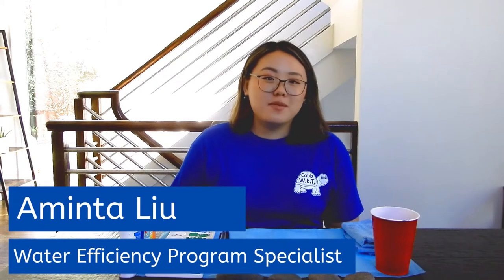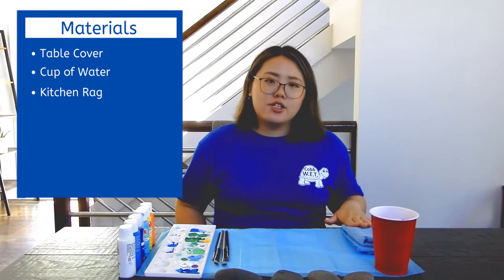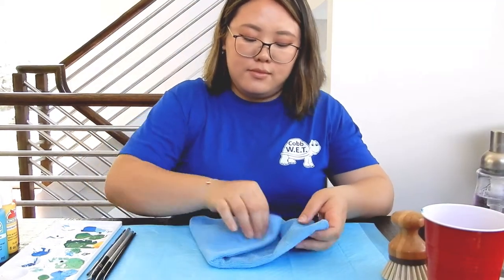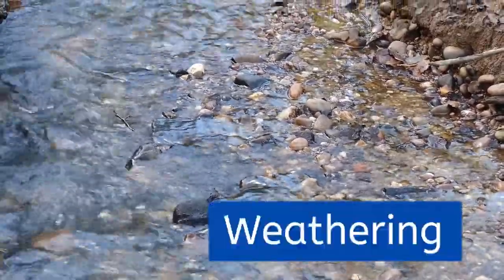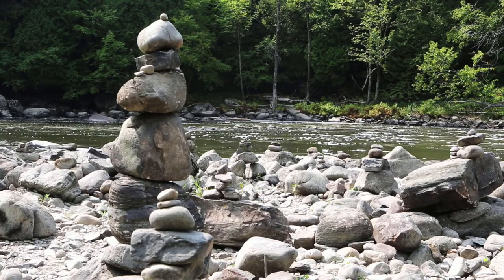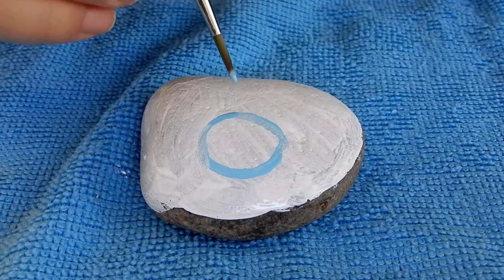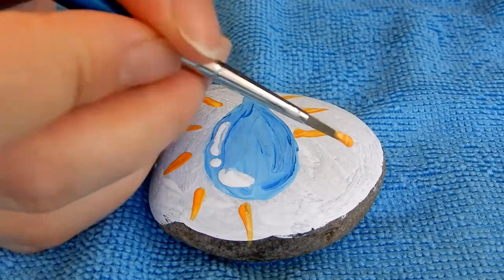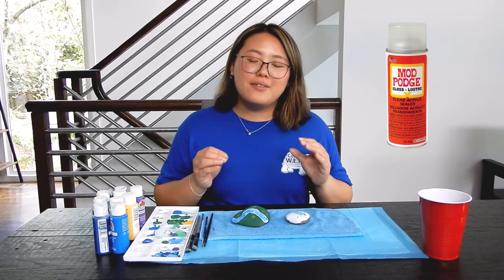Water Drops and River Rocks: A Painting Activity!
This activity teaches kids about weathering and erosion through painting!